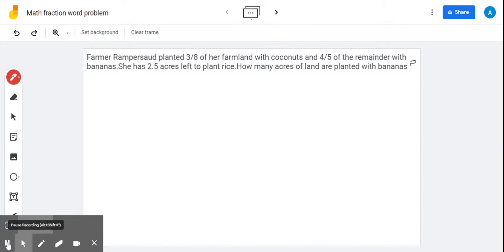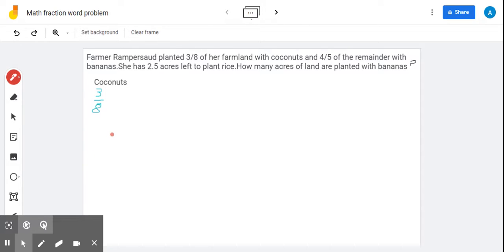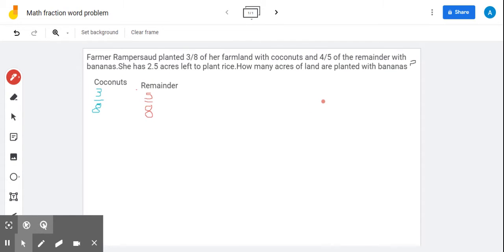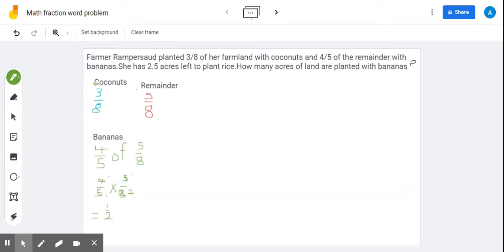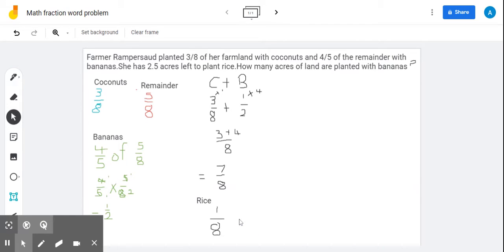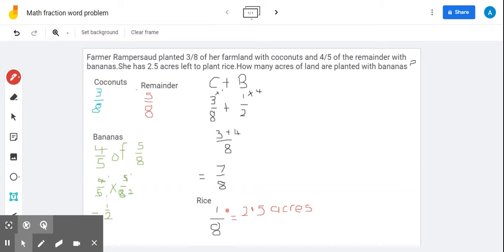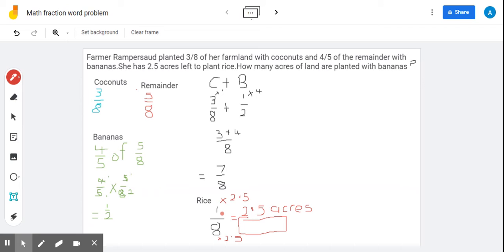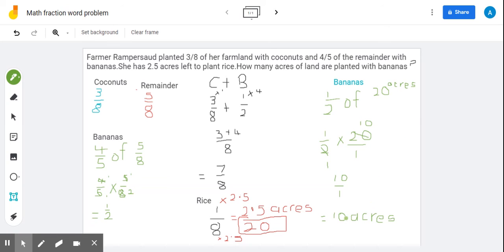Math fraction word problem - Google Jamboard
Math Fraction word problems